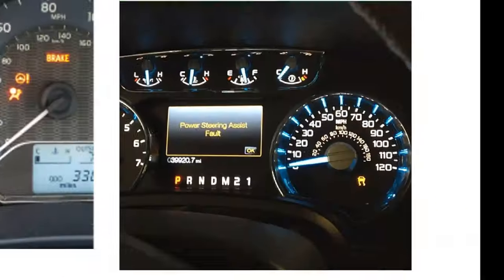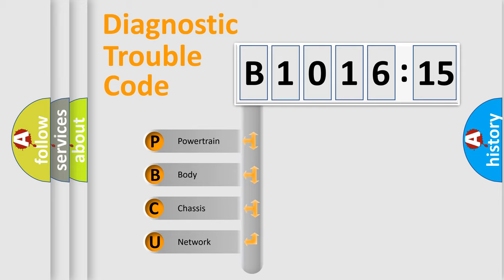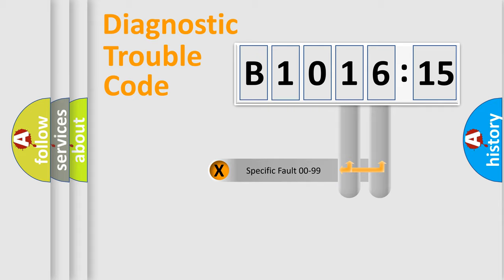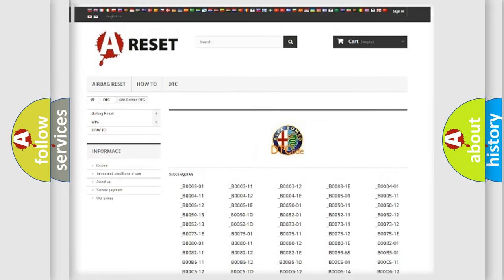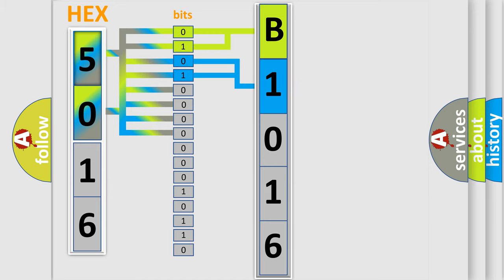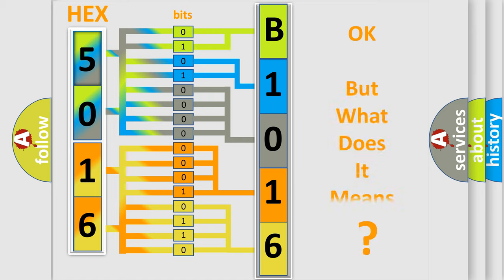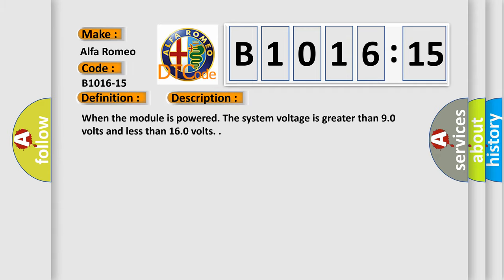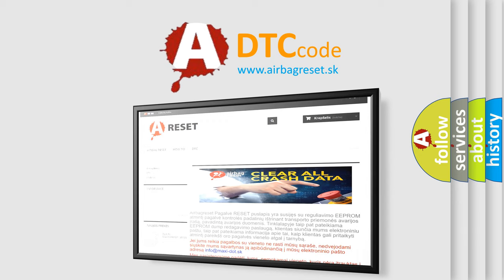DTC Alfa-Romeo B1016-15 Short Explanation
Contents:
0:21 Basic DTC analysis according to OBD2 protocol standard.
1:48 Insight into programming
2:58 A diagnostically understandable description of the Diagnostic Trouble Code
3:05 Basic error definition

Make:
Alfa Romeo
Code:
B1016-15
Definition:
Rear Left Turn T1 (Fixed)-Circuit Short To Battery Or Open
Description: